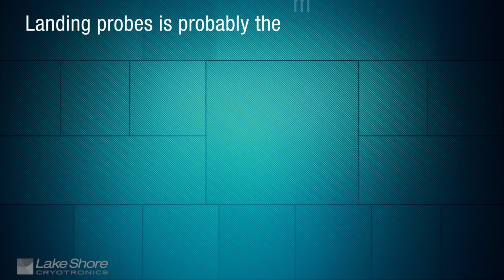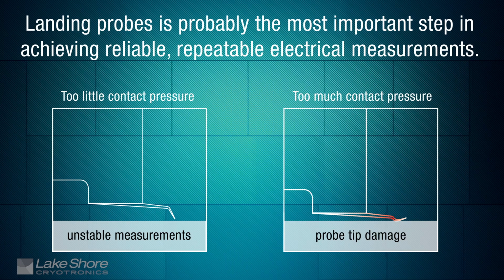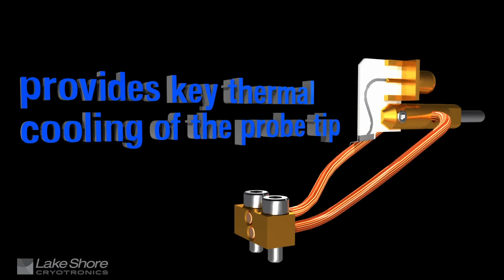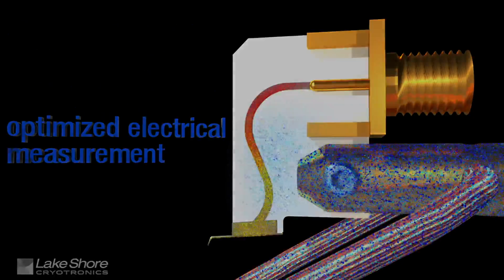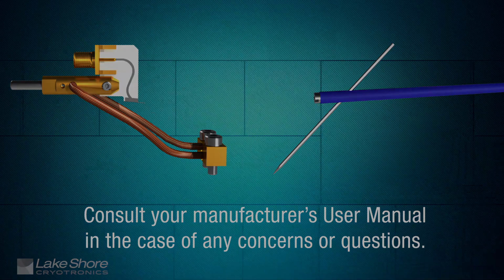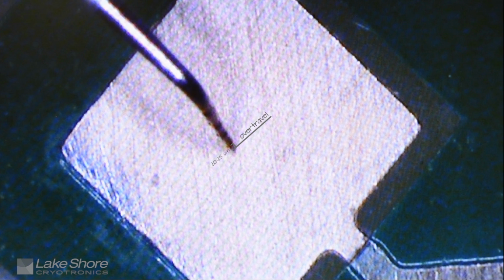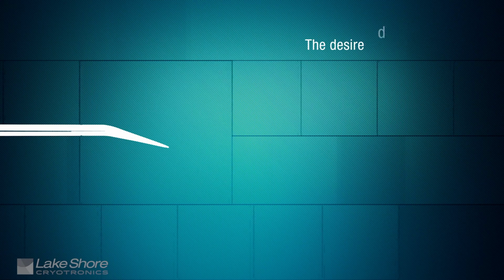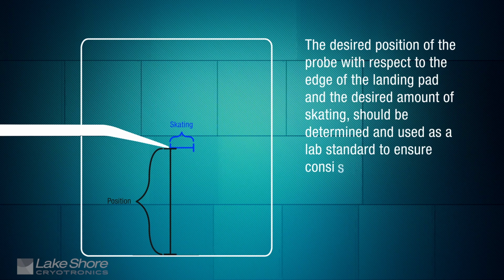Landing a DC Probe in a Cryogenic Probe Station, Ensuring Optimal Contact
Landing a probe is probably the most important step in achieving reliable, repeatable measurements. In this video from Lake Shore Cryotronics, we demonstrate the steps to correctly land a DC probe on a sample landing pad in a probe station. Although the steps shown involve probes sold by Lake Shore, many of the steps generally apply to most commercially available probing platforms (for specific directions on the use of a non Lake Shore probe or probe station, please consult the manufacturer).

NOTE: This video is the first in a series of three videos from Lake Shore. If you also plan to also use either CVT or microwave/RF probes in your experiments, we recommend that you watch this video first to get familiar with the probe-landing process before attempting to do what is shown in Lake Shore’s “Landing a continuously variable temperature (CVT) probe” or “Landing a Microwave or RF Probe” videos.

About Lake Shore Cryotronics
Supporting advanced research since 1968, Lake Shore is a leading innovator in measurement and control solutions for materials characterization under extreme temperature and magnetic field conditions. High-performance product solutions from Lake Shore include cryogenic temperature sensors and instrumentation, magnetic test and measurement systems, probe stations, and precision materials characterizations systems that explore the electronic and magnetic properties of next-generation materials.

Lake Shore probe stations are micro-manipulated platforms used for non-destructive testing of materials and devices on full and partial wafers, whether for measuring magneto-transport, electrical, electro-optical, parametric, high Z, DC, RF, or microwave properties. They are specially engineered for testing as a function of temperature and magnetic field. To see Lake Shore’s selection of probe stations,